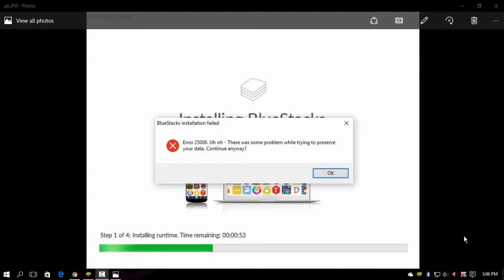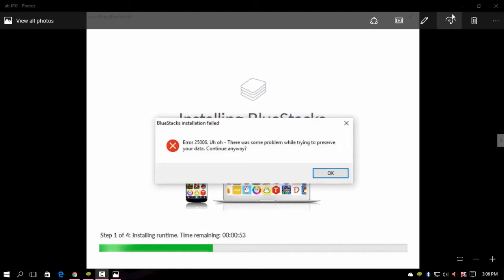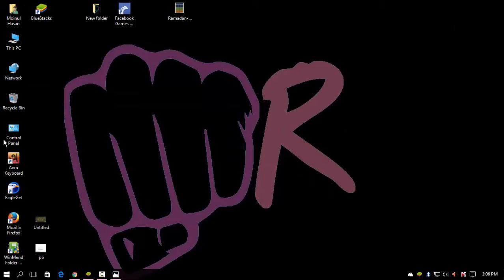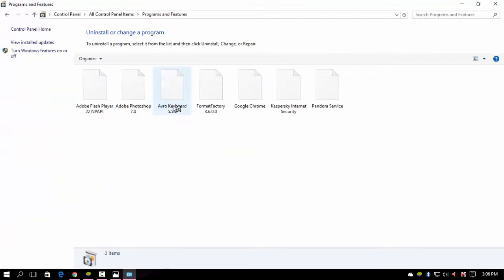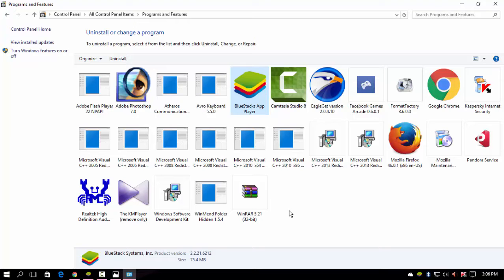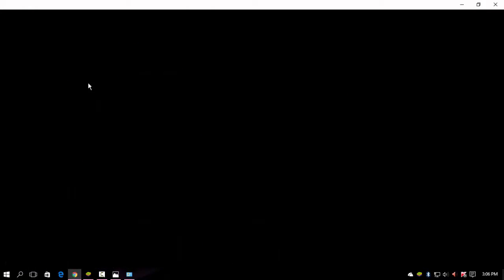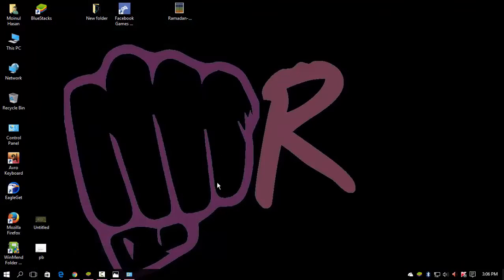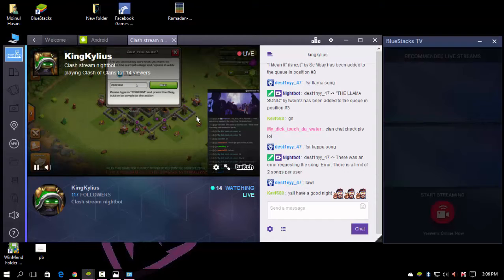Bluestacks Error 25006 Uh-oh FIx & Review OF Bluestacks-2016